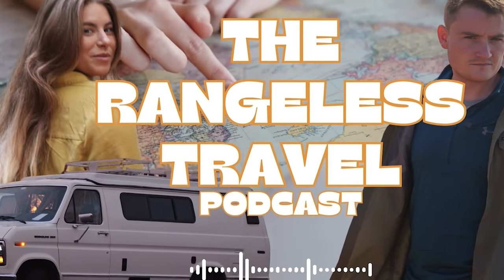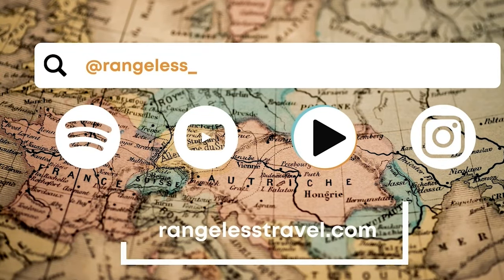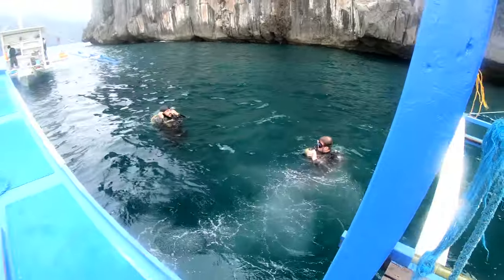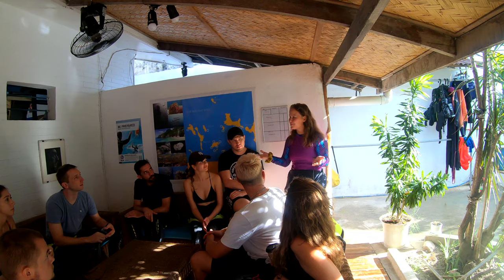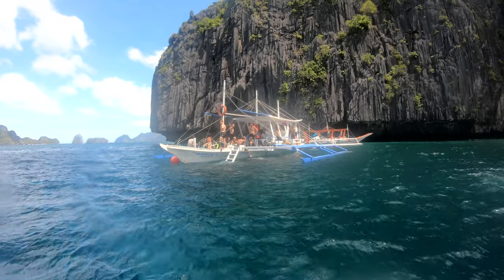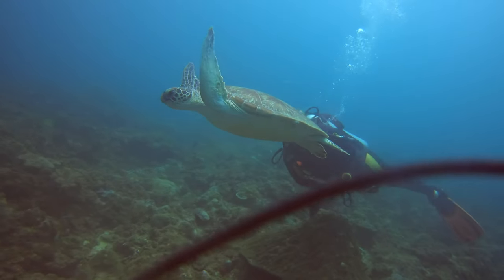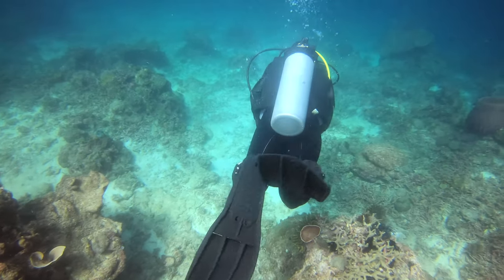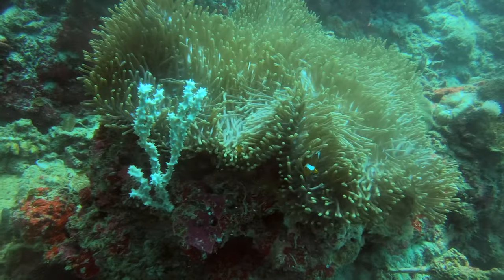PODCAST| Everything To Know About Diving & Getting PADI Certified in El Nido, Palawan | Philippines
Welcome to this week's episode of The Rangeless Travel Podcast.
We are your hosts Britt & Ryan of @Rangeless_
An adventure travel couple exploring the world by plane, train, and '89 Ford Sportsmobile.

Going diving and getting PADI certified in El Nido has been one of our favorite adventures. In all honesty going into to it was overwhelming. This podcast shares everything you need to know about going diving in el nido Palawan that we wish we knew.

What should we talk about next? Let us know what you want to hear from us!

Rangeless Back Story
January 2023 we took off to travel the world carrying nothing but our backpacks. After spending 6 months in Asia we are in the US getting the finishing touches put on our old school van to move in. The foreseeable future will be spent traveling from Alaska to Mexico in Thelma (our van) with our dogs Layla & Cedar.

We aim to inspire you with our travel stories and tips.

💻 Editing Laptop - Macbook M2 Pro - ⁠
📸 Main Photography/Client Camera - Sony A7IV - ⁠
🎥 Vlogging Camera - Sony ZV-E10 - ⁠
🚁 Drone - DJI Mini 3 Pro - ⁠
💪Gimbal - DJI RS3 Gimbal - ⁠
➡️Gimbal Arca Swiss Adaptor -⁠
📷 Peak Design Camera Clip - ⁠
💥 The Best SSD on the Market - Sandisk Extreme PRO 4GB - ⁠
🔐 Lacie Rugged Backup Hard Drive 4GB - ⁠
🥇 Portrait Lens - Sigma 24-70mm f/2.8 for Sony E - ⁠
🔎 Telephoto Lens - Sony FE 70-300mm f/4.5-5.6 G OSS Lens - ⁠
🎤 Wireless Microphones - DJI Mic - ⁠
🎙️ Shotgun Microphone - Rode VideoMicro - ⁠
🏄‍♀️ Go Pro - Go Pro Hero 11 - ⁠
🔌 Travel Adaptor - ⁠
📔 Travel Journal - ⁠
🎒 Camera Backpack - The Brevité Backpack - ⁠
👝 Britt Tech Organiser - ⁠
👝 Ryan Tech Organiser - ⁠
🗃️SD Card Organiser - ⁠
💾SD Cards - ⁠
💾Micro SD Cards - ⁠
🤳Vlog Camera Selfie Stick/Tripod/Remote - ⁠
💰Turn your $20 Tripod into a $200 Tripod - Arca Swiss Plate - ⁠
🧭Track your Luggage - Apple Airtags 4pk - ⁠
🎵Airpods Pro V2 - ⁠
🎧Bose QC45 Over-Ear Headphones - ⁠

Dont forget to catch us on Instagram and Tiktok @Rangeless_

Be Rangeless with us!